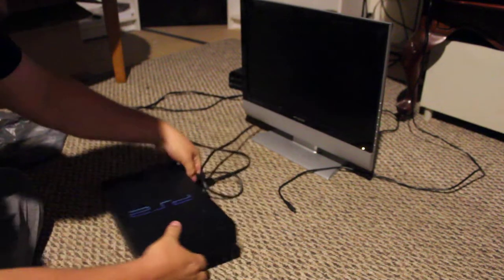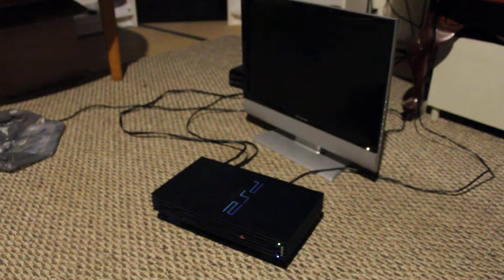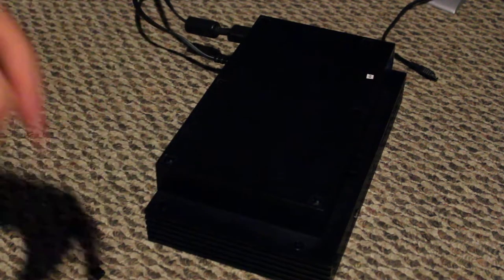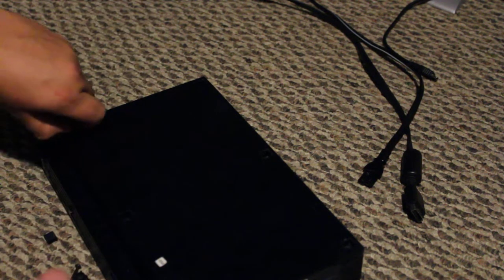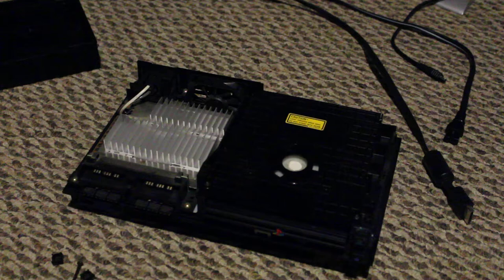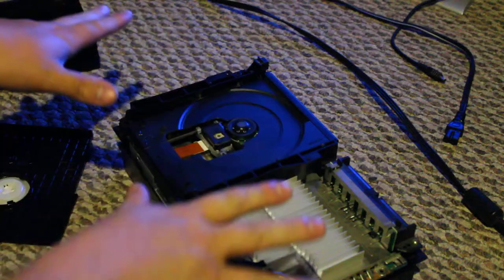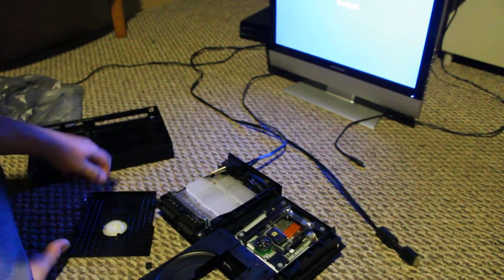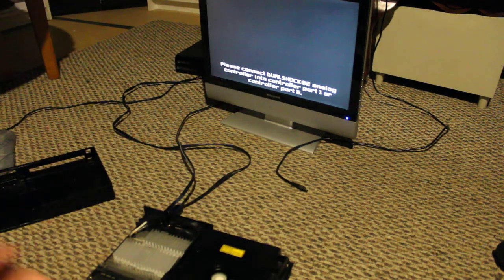Playstation 2 SCPH50001 Disc Error FIXED!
I DID IT! I found a solution to the infamous Disc read error, or at least mine where the disc would read No Data. Since I fixed it, (Without Sony's help) So can you! I managed to get the game to load, which is a big step for me, tomorrow I'll make an update where I play some games to show you all that it works :D Hope you all get the same results I had and get to relive all your old memories of playing awesome games!!
Check us out on Twitter or Instagram!